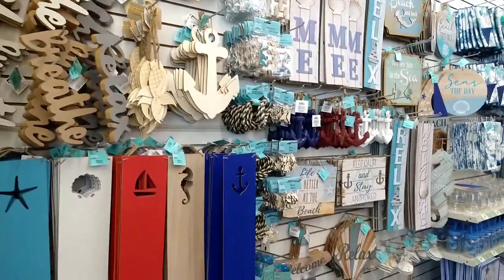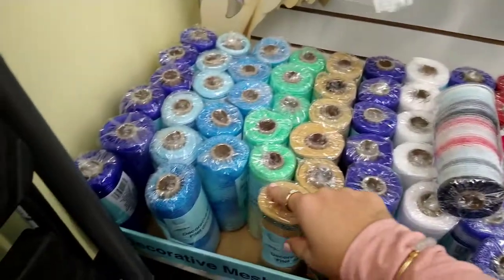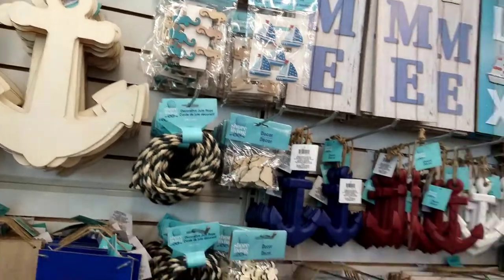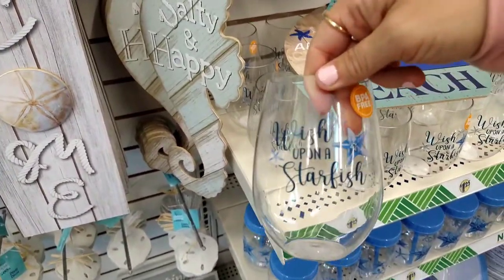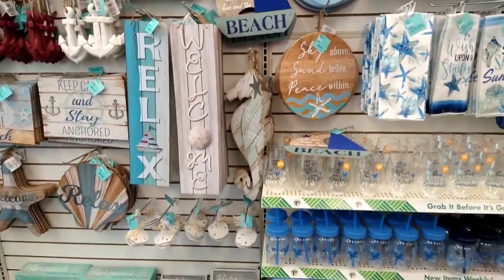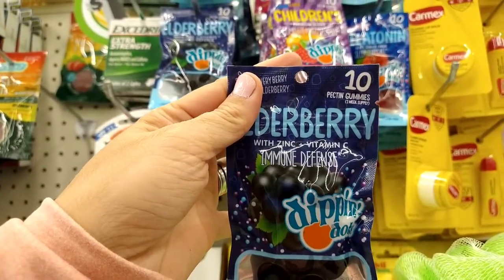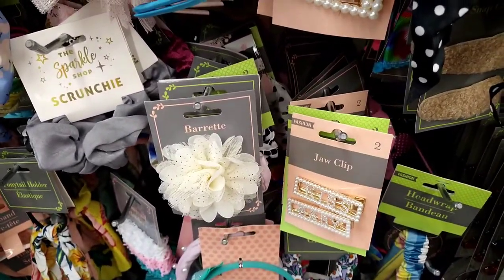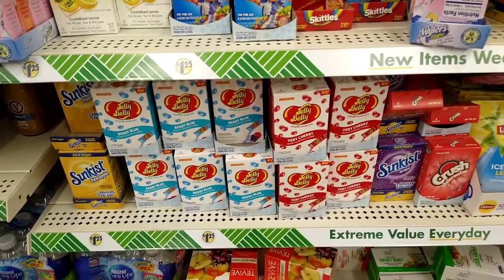Nautical Decor Now at the Dollar Tree ⚓🐬💧New at dollar Tree | Shop with me | Simply Jessica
💌 Friend Mail:
205 Jensen Way Unit 3,

00:00 - SIMPLY JESSICA
00:51 - NAUTICAL DECOR
1:36 - NAUTICAL DECOR SHOPPING
4:39 - NAUTICAL DECOR SIGNS
7:44 - DOLLAR TREE TERRANIUM PLANTERS
10:00 - DOLLAR TREE HAIR ACCESSORIES
12:05 - DOLLAR TREE BODY WASH
13:40 - DOLLAR TREE FOOD
14:30 - NOSTALGIC CARTOON CUPS AND BOWLS